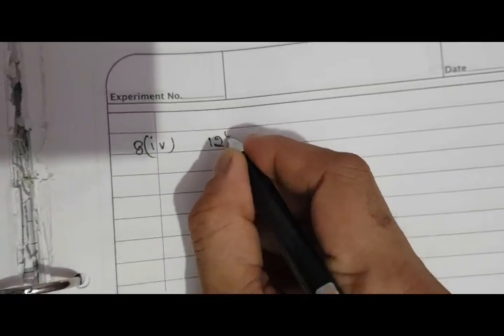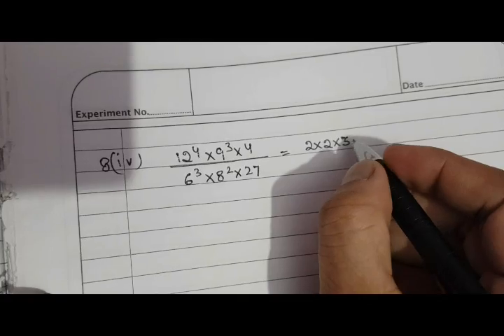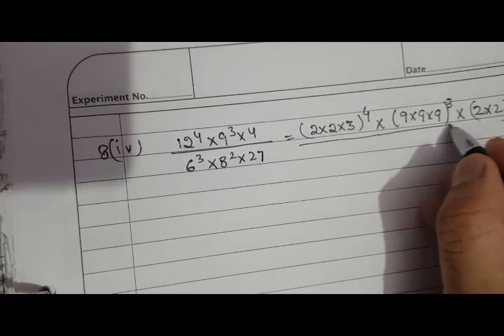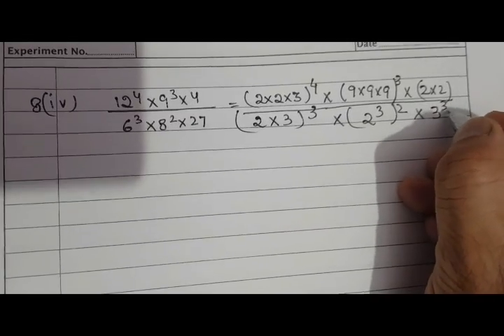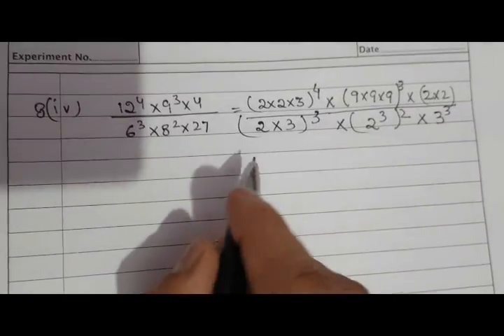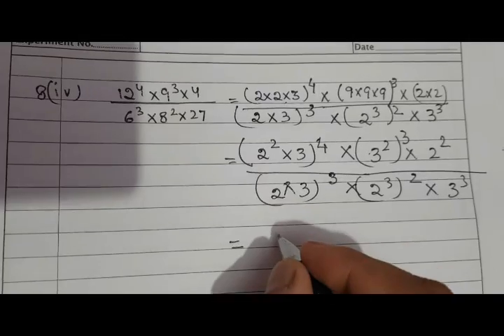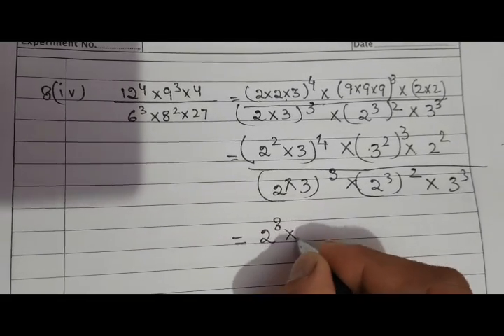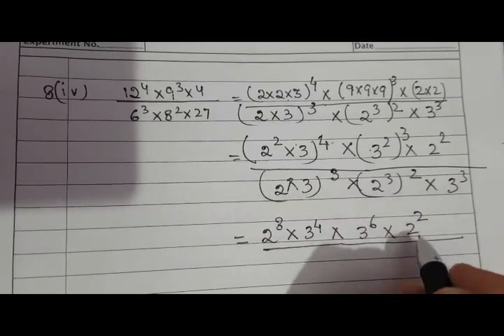VII 15.7.2020 EXPONENTS